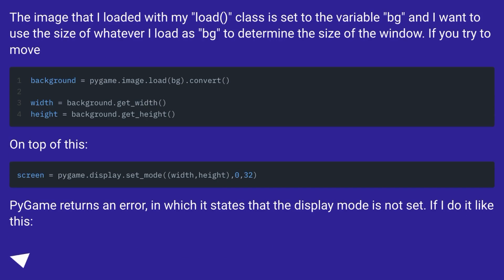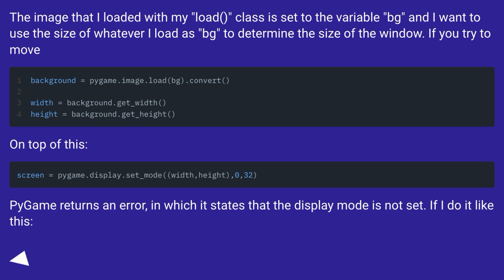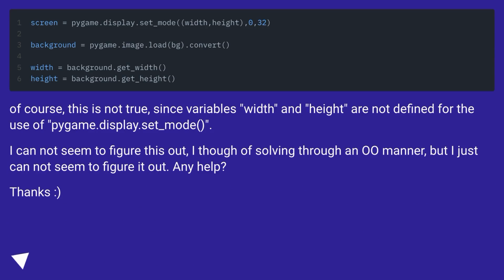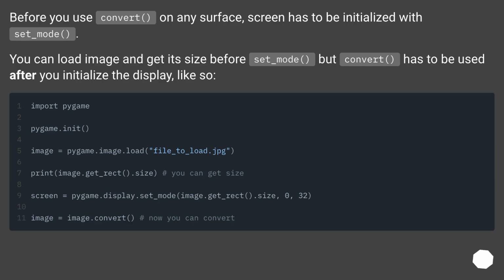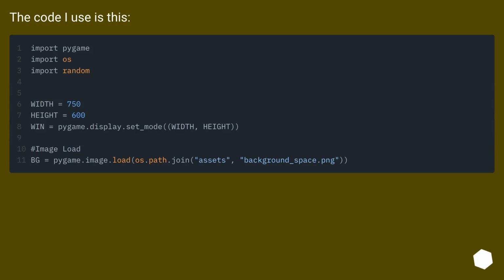PyGame - Getting the size of a loaded image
Chapters
00:00 Question
01:47 Accepted answer (Score 17)
02:16 Answer 2 (Score 0)
02:32 Thank you